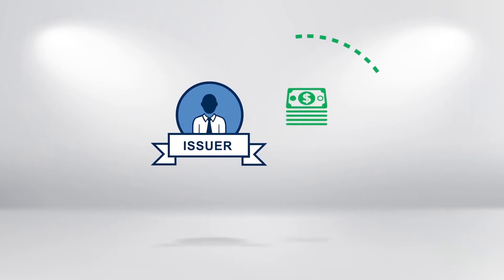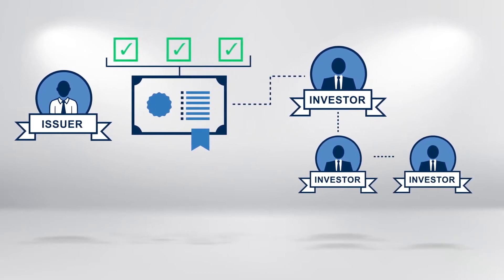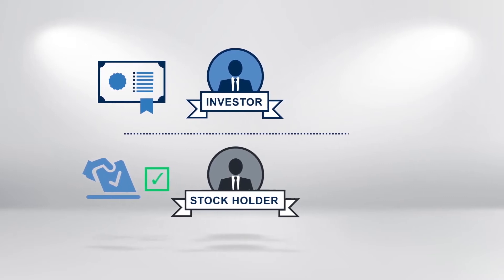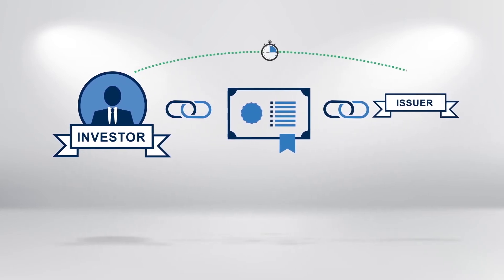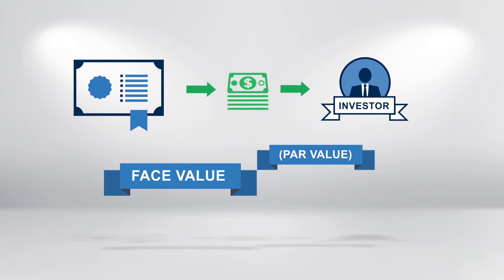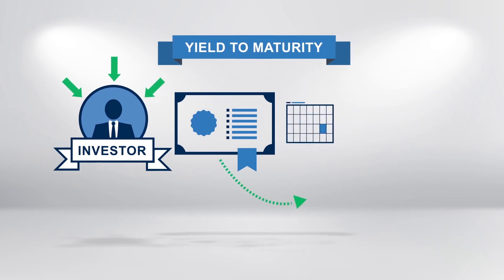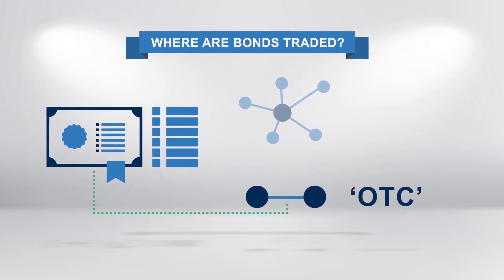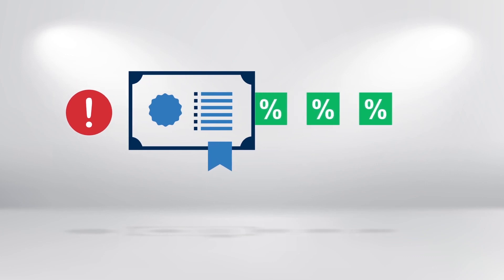Bonds, an introduction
With a bond you are lending money to a government or company. In return, you will receive interest in the form of a coupon payment. A bond is therefore a debt certificate and generally regarded as the defensive part of an investment portfolio. In this video we explain the basics about bonds.